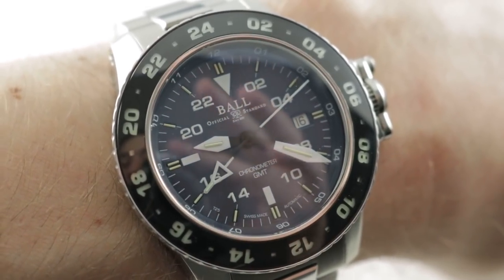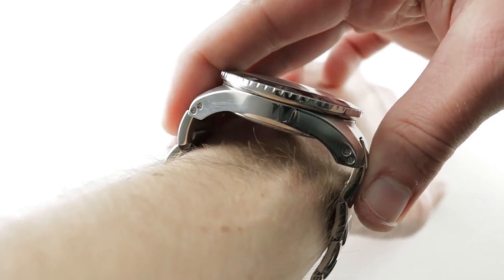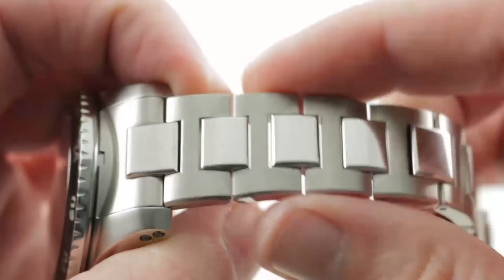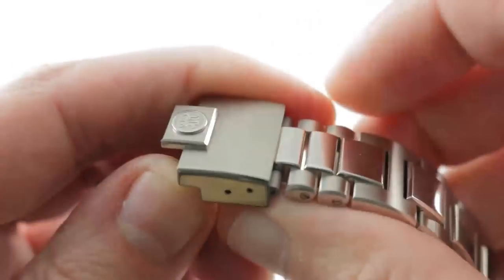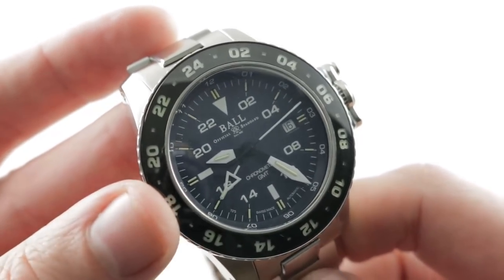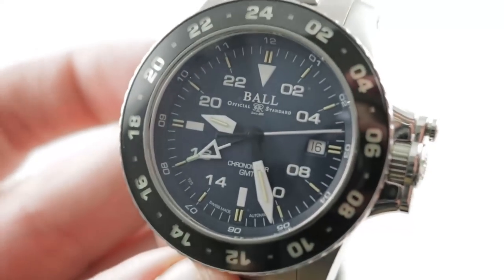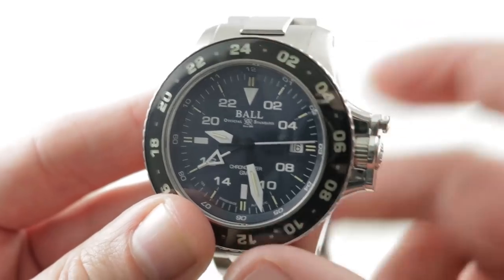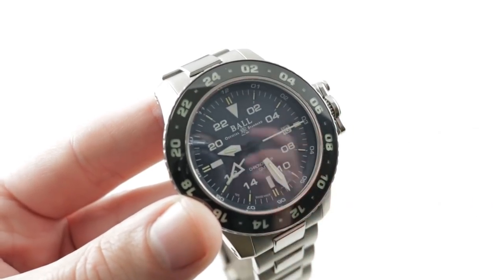Ball Engineer Hydrocarbon AeroGMT II (DG2018C-SCJ-BE) Luxury Watch Review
The Ball Engineer Hydrocrabon AeroGMT II DG2018C-SCJ-BE is encased in 42 mm of stainless steel surrounding a blue dial on a stainless steel bracelet folding buckle with 22mm of fold-out extensions. Features include bi-directional GMT bezel, H3 tritium traser dial luminescence, seconds, minutes, hours, GMT / dual time, COSC Swiss chronometer certification, , and a date.